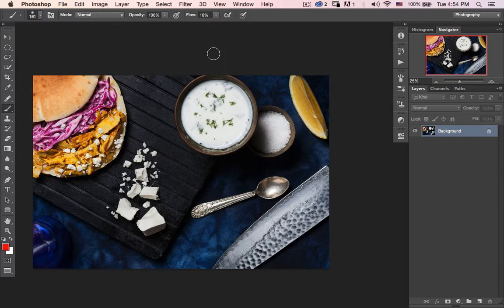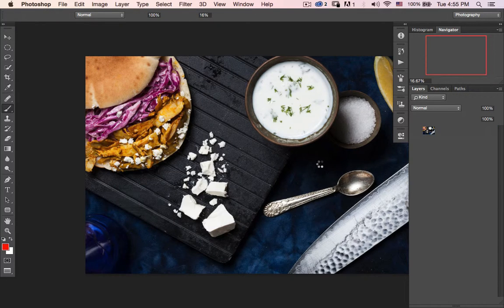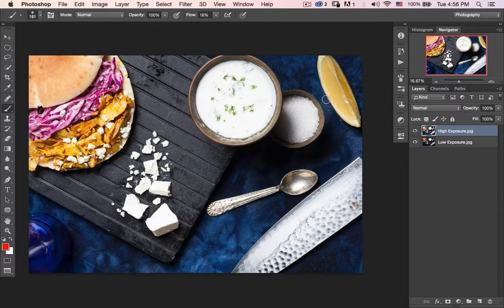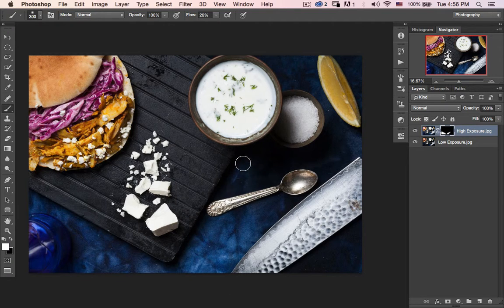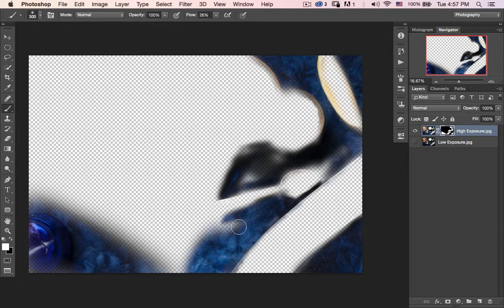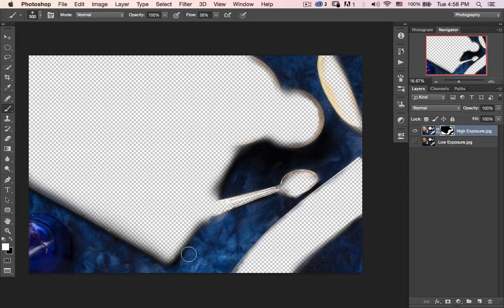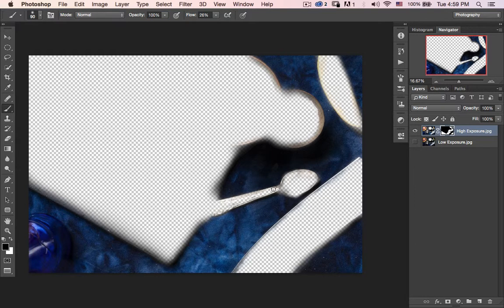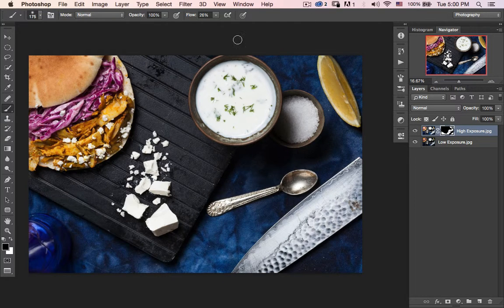Falafel Salam 1 - How to create a manual HDR in Photoshop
This Pic It Perfect tutorial goes through how to manually create a HDR in Photoshop to increase your images dynamic range. This is the first in a series of lessons based on an image I created for Falafel Salam based out of Seattle Washington.

Dov DeKeyser